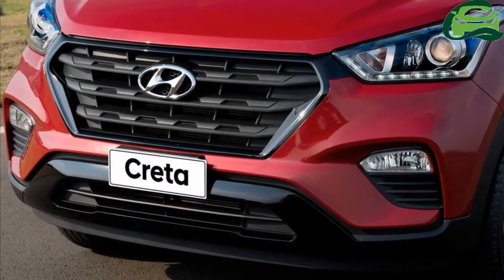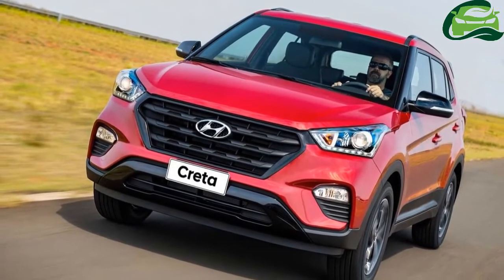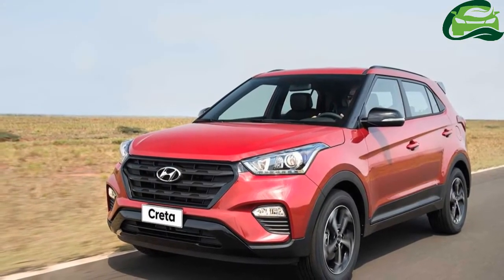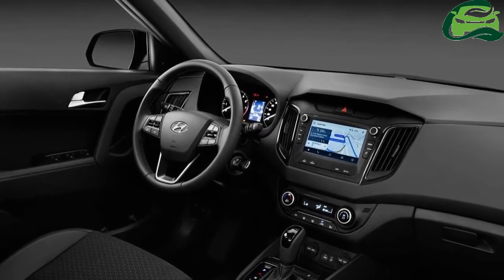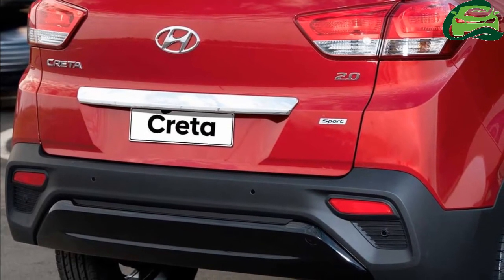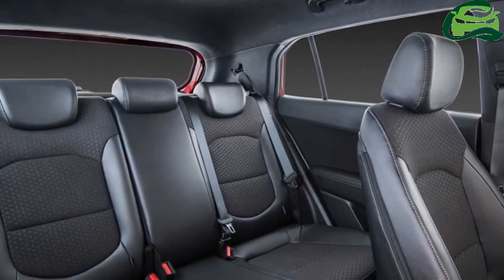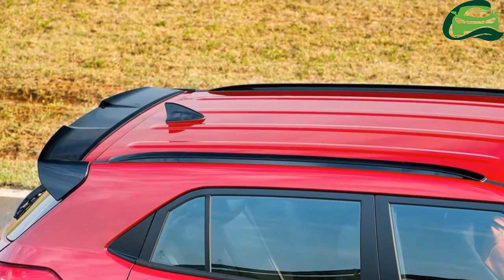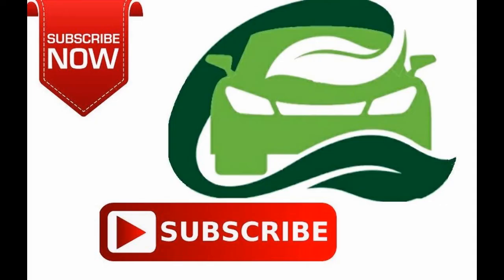Hyundai Creta facelift launch in India towards the second half of 2018